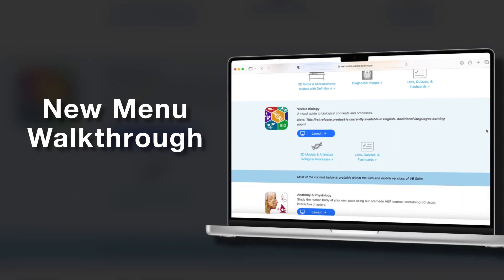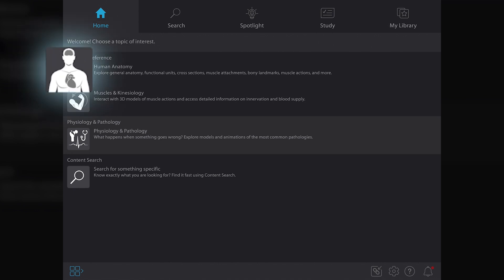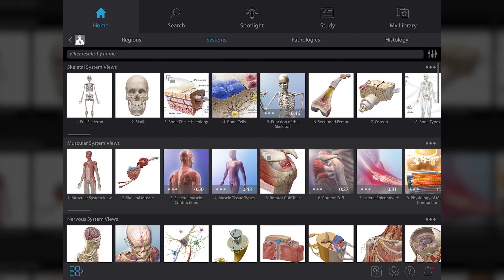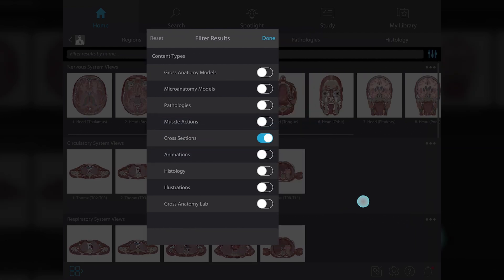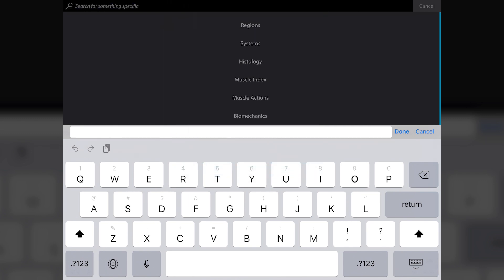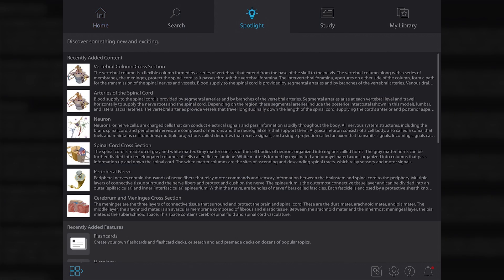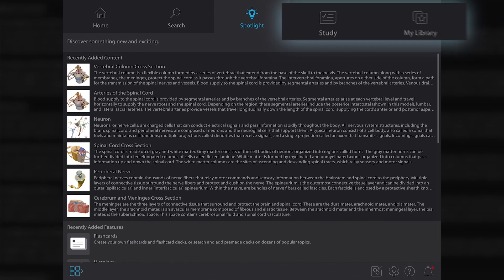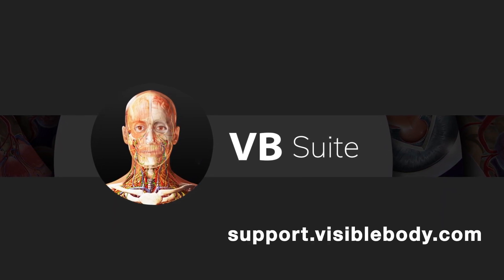VB Suite: A look at the new menu and search system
Things look a little different in VB Suite and that's because it has a new menu and search system! In this video, we walk through all the new changes.